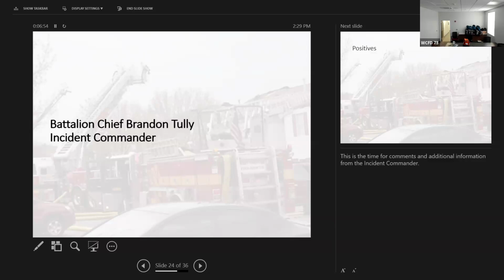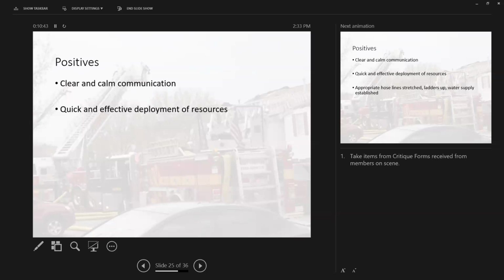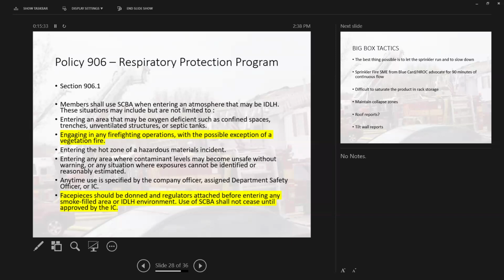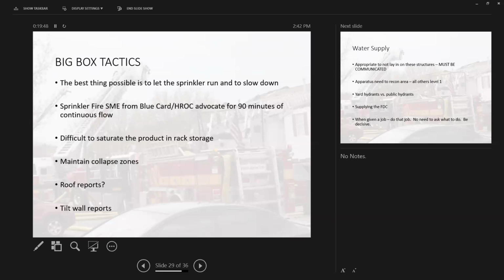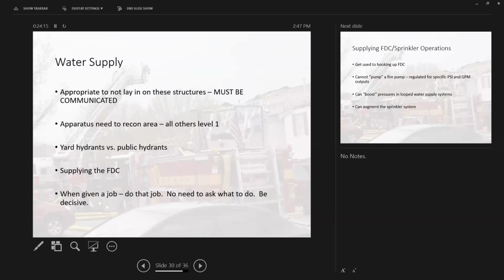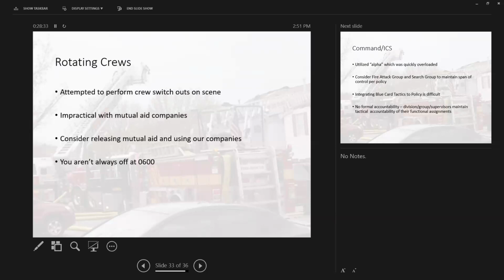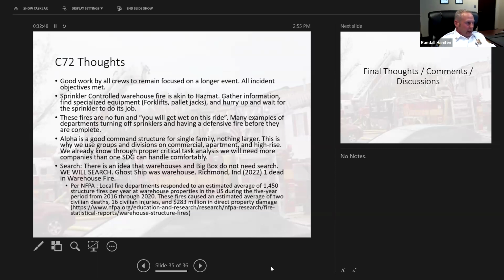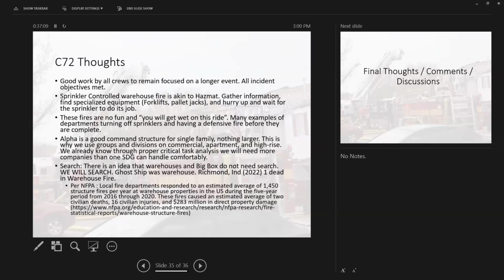Meridian Way AAR Part 2